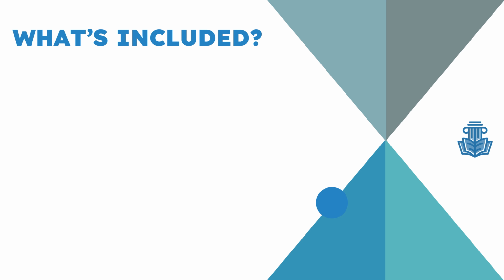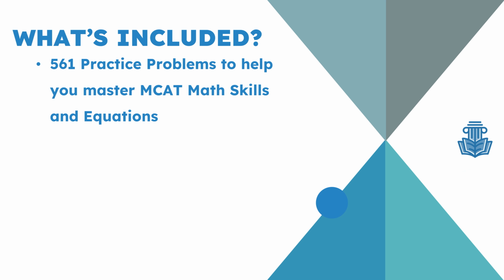MCATalyst Math and Equations Course Introduction